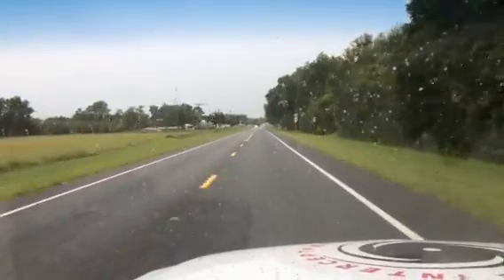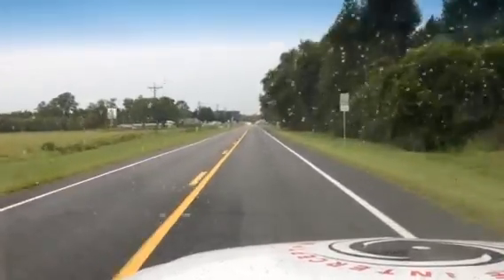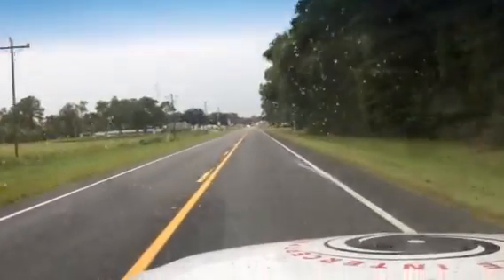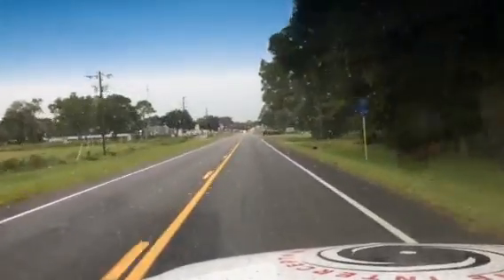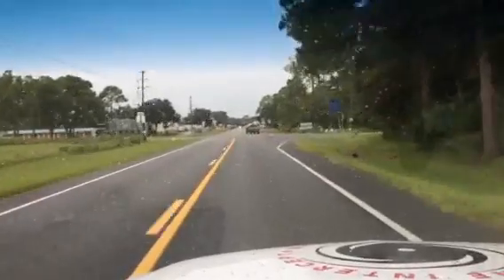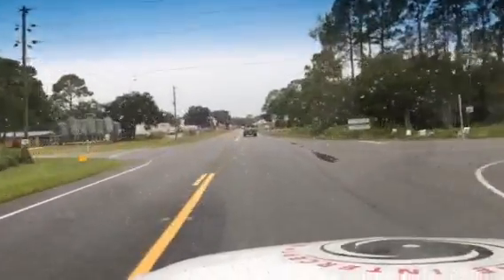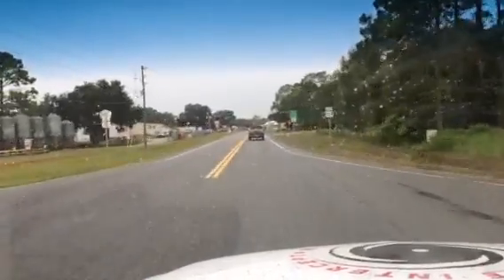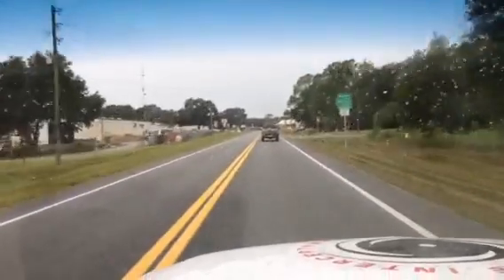Hermine update 11:34 am ET Sept 1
My latest thoughts based on the 11 AM advisory